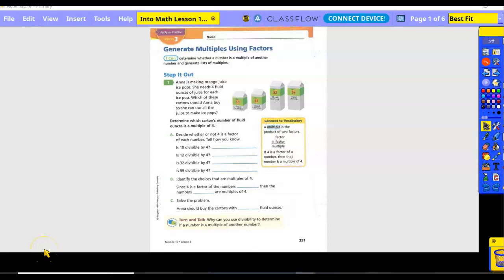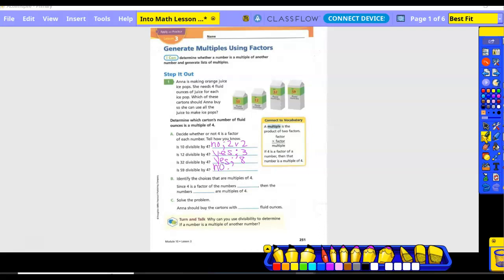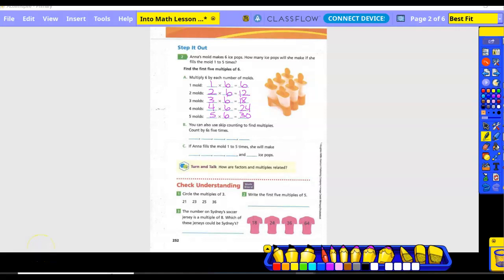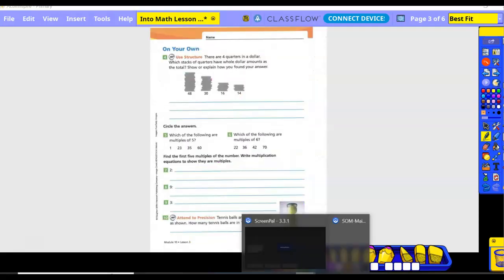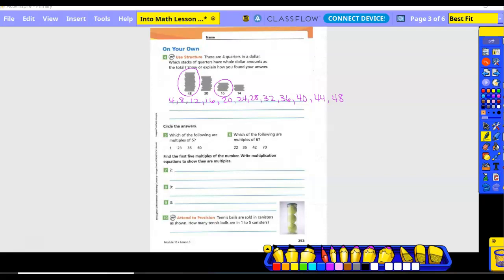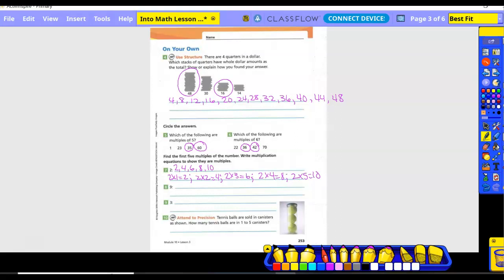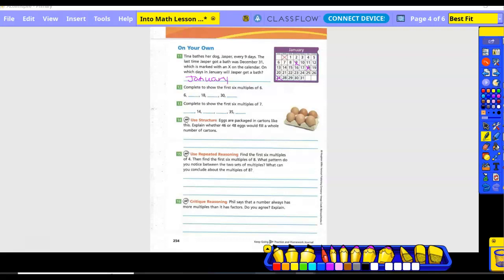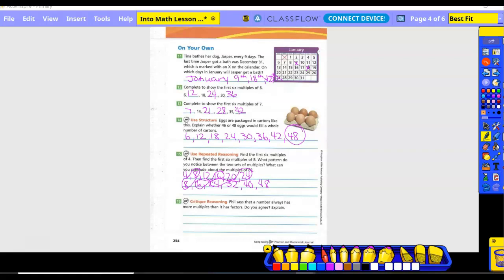4th Grade Lesson 10.3